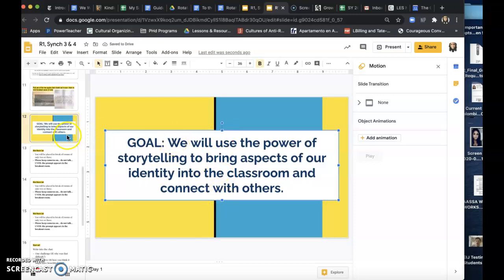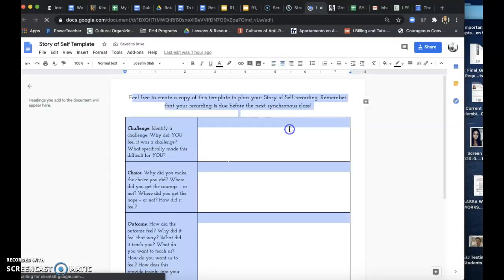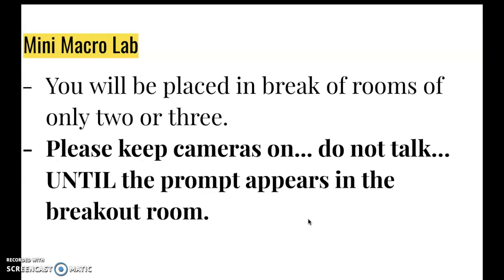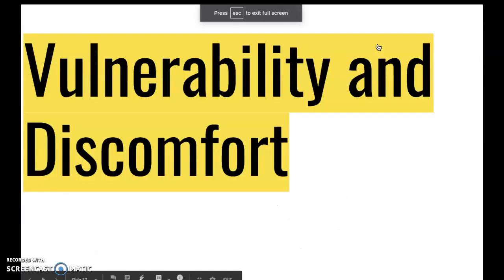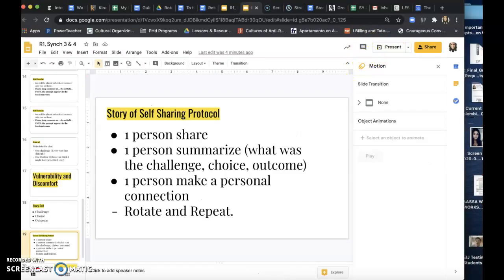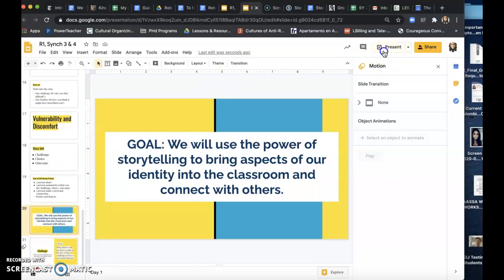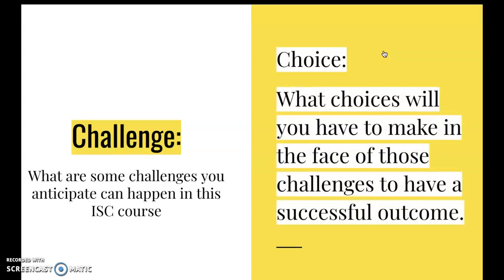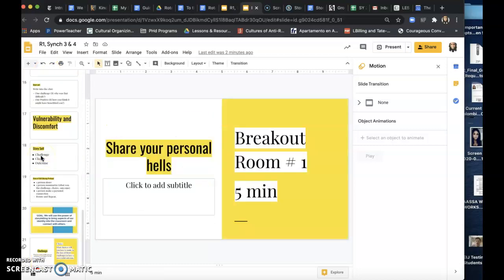DL 2020 R1, Synch 4